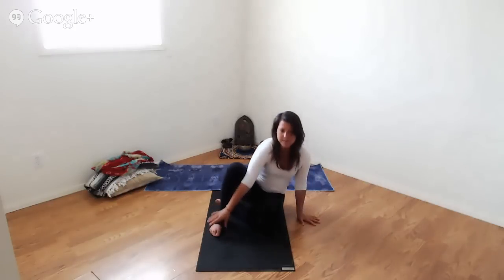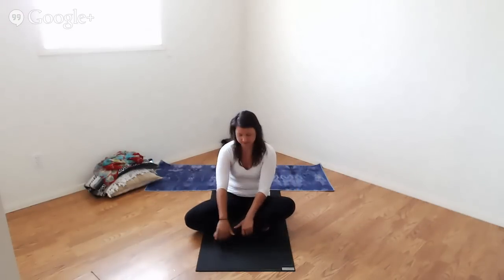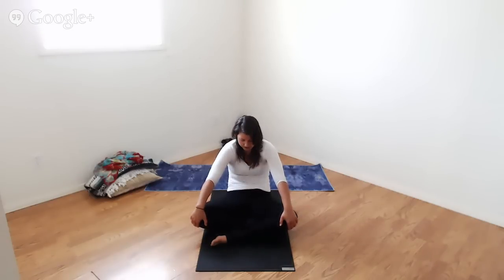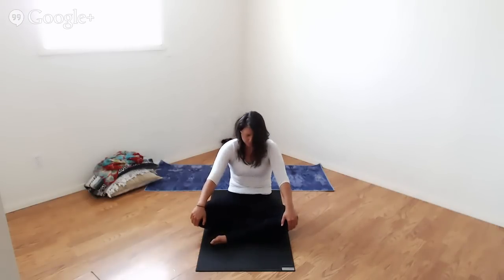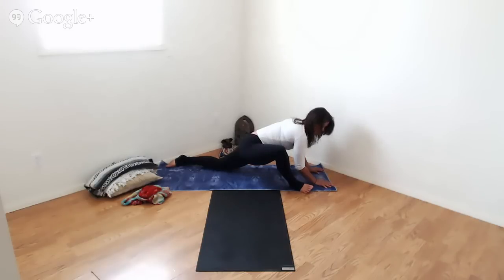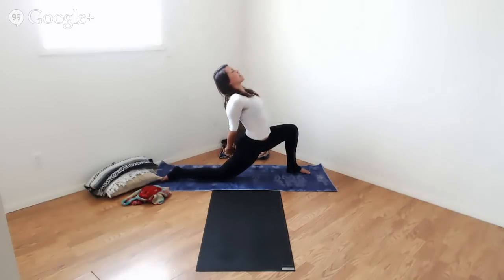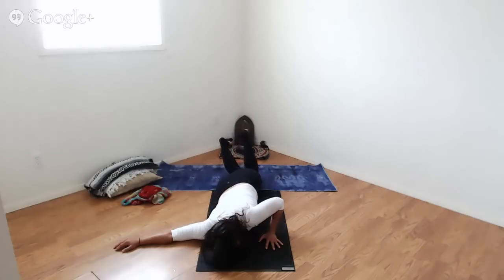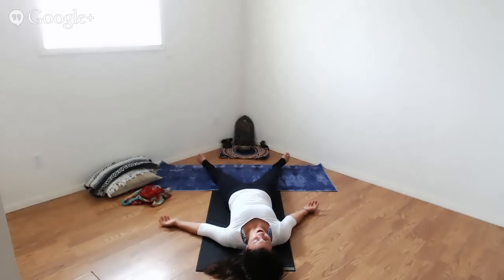Sunrise Yoga Project Session - 06.23.14 - New intentions and Shoulder Opening with Emily!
Join us every morning Monday to Friday for a 25 min intentional, gentle & awakening yoga & meditation session starting at 7 am PST (Vancouver time). Doing yoga every morning will change your life. 25 mins is all you need :)